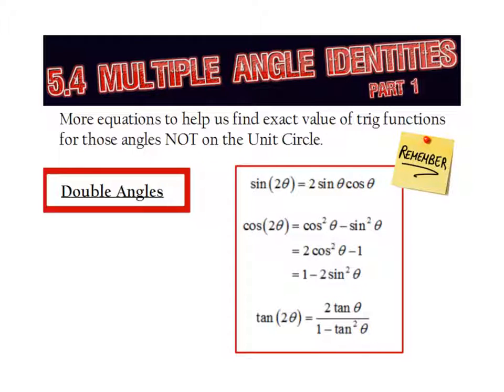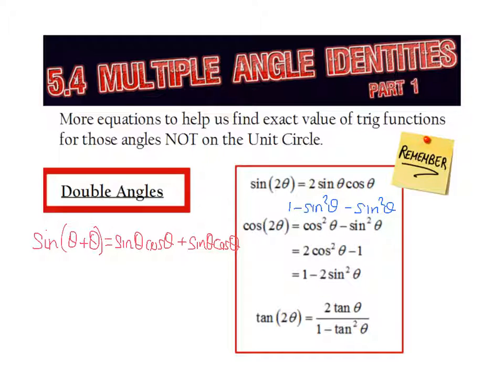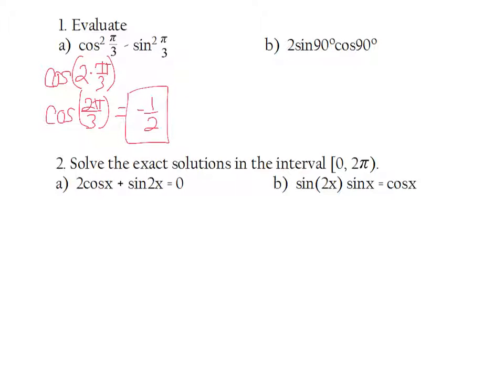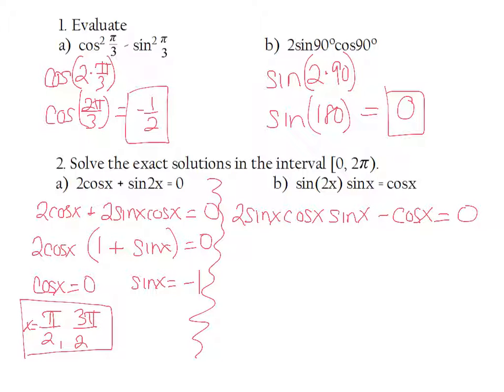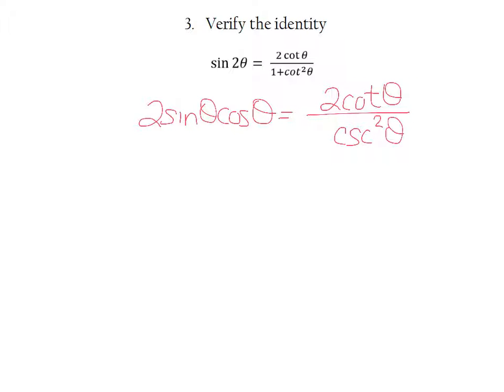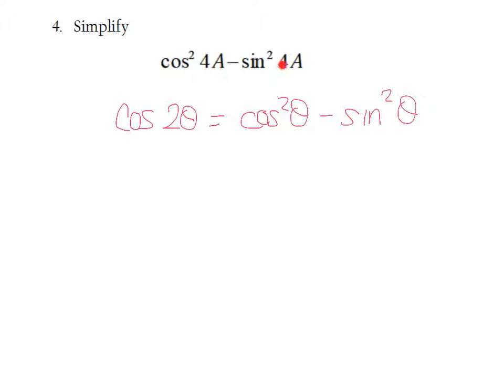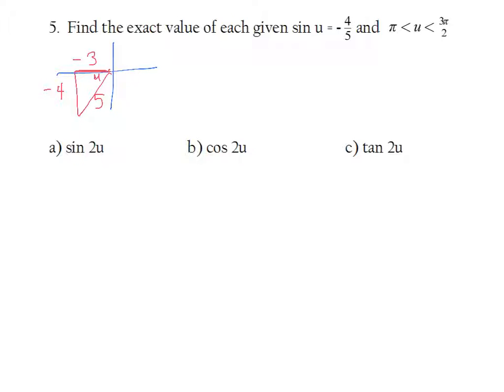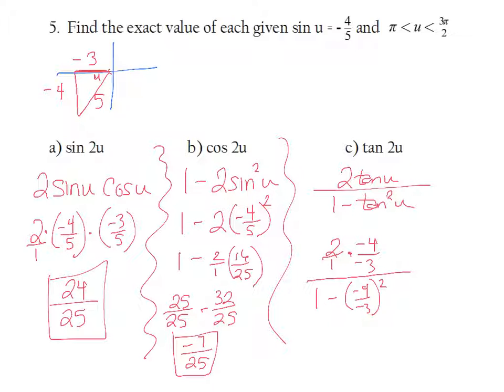PreCalc - 5.4 Multiple Identities, part 1